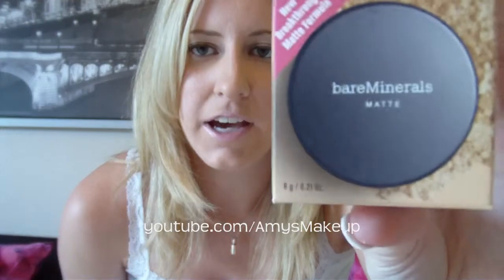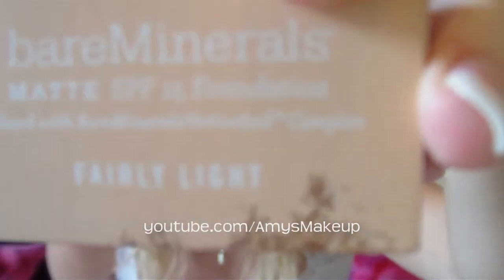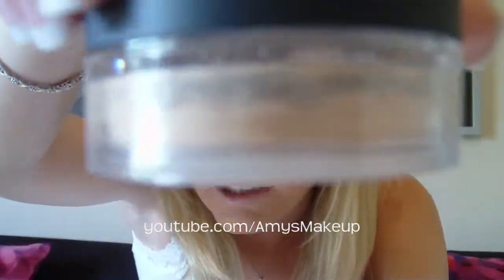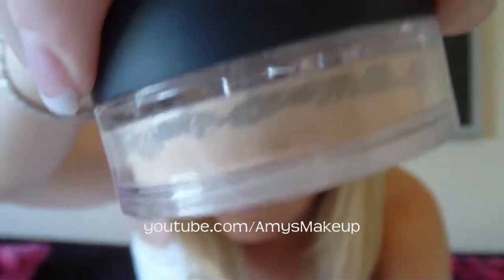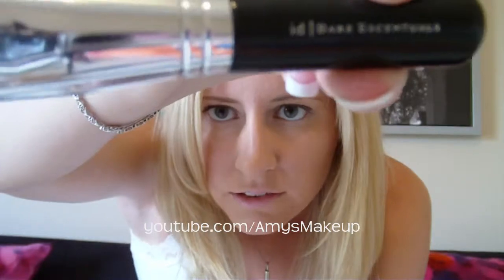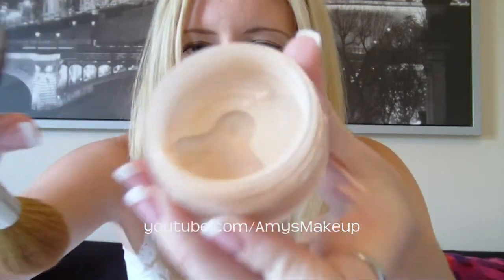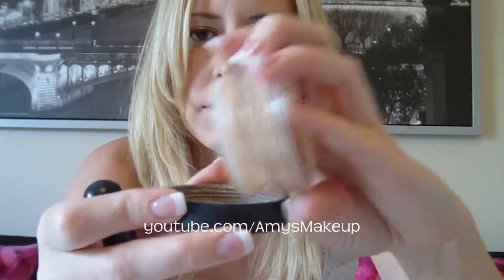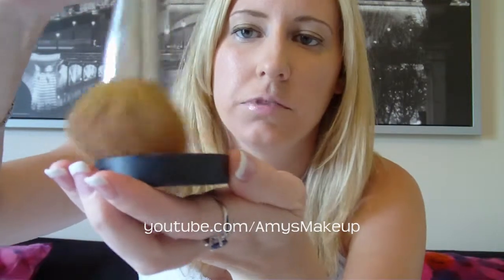B is For BareMinerals Matte Foundation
BareEssentials, BareMinerals Matte Foundation in Fairly Light